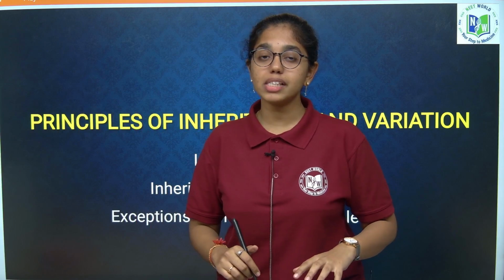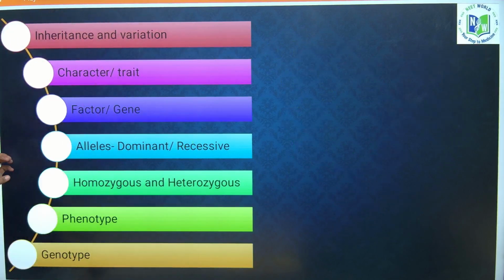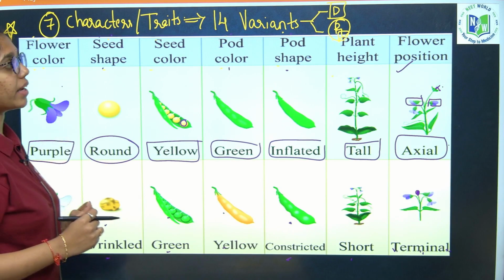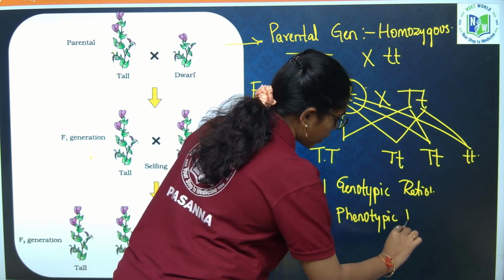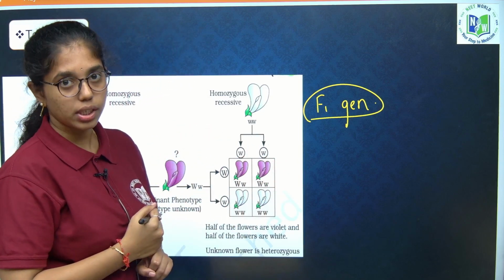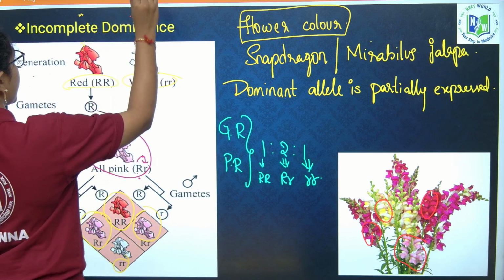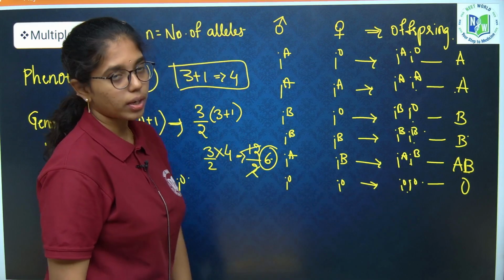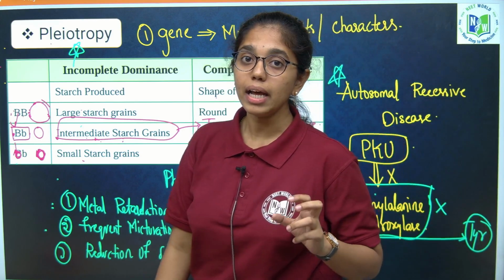My 60 Day Experiment With Sai Prasanna's NEET Strategies Changed EVERYTHING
and send a message 'MOCK 2025". I Followed Sai Prasanna’s NEET Strategies for 60 Days – and the results were MIND-BLOWING! In this video, I share my entire journey, from doubts to breakthroughs, using Sai Prasanna’s expert NEET study techniques.

Did these strategies really work? Did my NEET scores improve? Watch till the end to see my full progress, including study hacks, revision tips, and a step-by-step breakdown of Sai Prasanna’s approach. If you’re preparing for NEET, this video is a MUST-WATCH!

✅ Key Takeaways:
✔️ The best study techniques I learned
✔️ Daily routine for maximum efficiency
✔️ My test scores before vs. after 60 days
✔️ Tips to avoid common NEET preparation mistakes

🎯 Stay ahead with expert lectures, study strategies, and exam tips for NEET 2025 & EAMCET
🌐 Visit neetworld.in for premium coaching, test series, and study resources